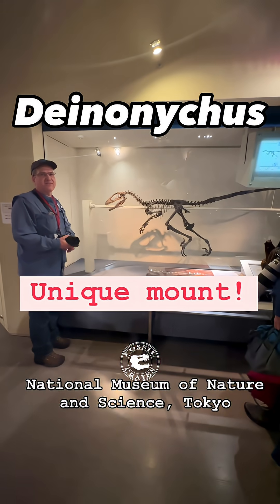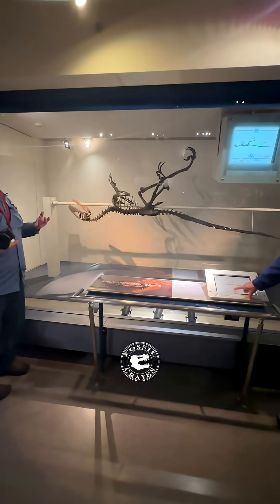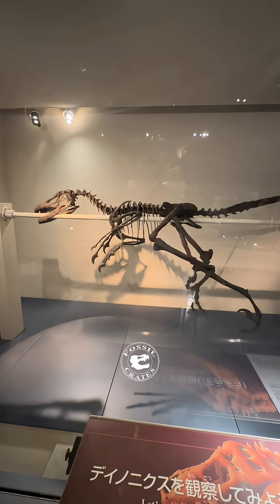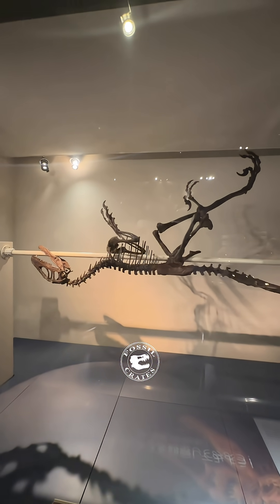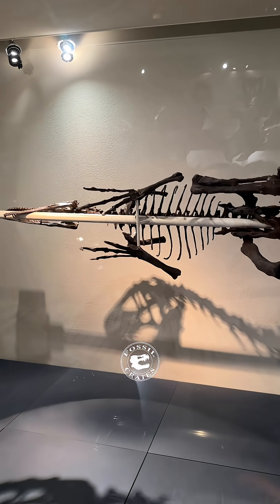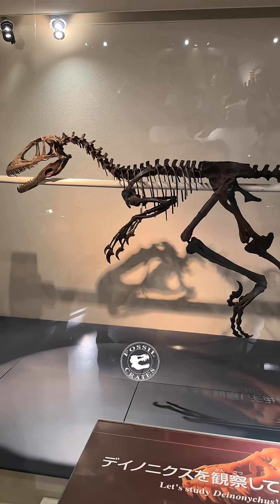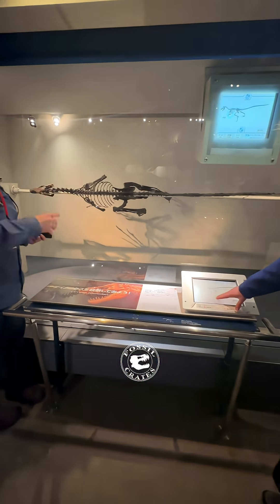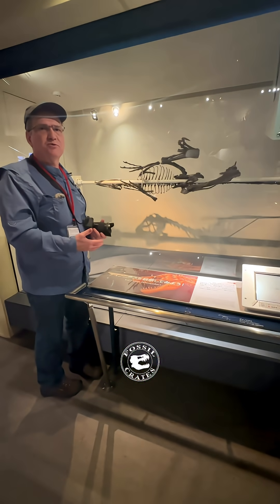🔥Best Deinonychus Mount?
This Deinonychus skeleton is mounted in a truly unexpected way, on a rotating spit. It is a creative and funny take on one of the most fearsome raptors from the Cretaceous period.

On Feb 25, 1969, Dr. John Ostrom published the name Deinonychus, “terrible claw,” and ignited a revolution that we still enjoy. The dinosaur/bird link, which wasn’t new per se, was firmly established with his 1969 works.

The etymology breaks down as Deinos, “terrible,” and onyx for “claw or talon.” Think Baryonyx and Megalonyx. In my head I always thought it was Deino and nychus, now we all know 😃. The holotype is the legendary YPM 5205, a complete left and partial right foot.

Twas collected from the Early Cretaceous Cloverly Formation of Montana, and is ~110 million years old. Numerous elements belonging to as few as three individuals were collected. Their mostly disarticulated nature led Ostrom to choose the complete foot as the holotype. He referred to the rest as the hypodigm, material referred to the type.

The killing claw and bird -like build captivated the world, and a certain author, taking some liberties with sizes and names, brought “raptors” to the forefront of societal consciousness.

Today, everyone knows what a “raptor” is (apologies ornithologists, y’all are studying dinosaurs ;-)), but in ‘69 dinosaurs were typically viewed as big, unintelligent, plodding creatures, with “raptors” being known to specialists, and they called them dromaeosaurs.

John gave me a signed copy in my graduate school days; it is one of my prized possessions. Equally prized are my (hazy ;-)) memories of buying him beers at SVP. Surreal to be sitting at a bar chatting with a paleo legend as a new PhD student. In hindsight why was a poor grad student paying for hotel beers?

In Ostrom’s first ‘69 paper, he combined Deinonychus, Dromaeosaurus, Stenonychosaurus and Saurornithoides (now troodontids), and Velociraptor into the Dromaeosauridae. Was he the first to do this?

He thought the killing claw was a slashing weapon, I think it was a pinning claw. Everyone talks about the killing claws, but it had a mouth full of sharp teeth too! And recurved hand claws.

This exhibit is at the National Museum of Nature and Science, Tokyo. Worth a visit if you like paleo, quite the awesome prehistoric creature display!